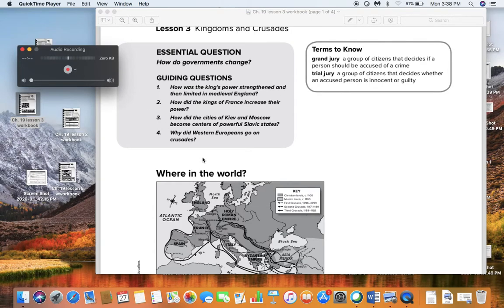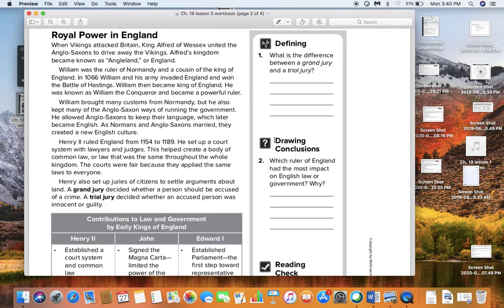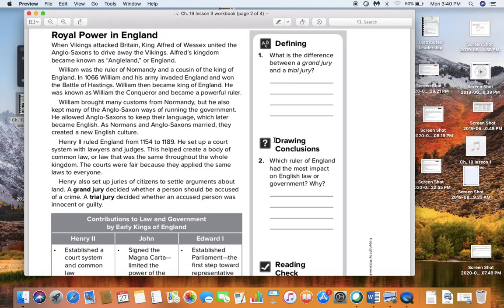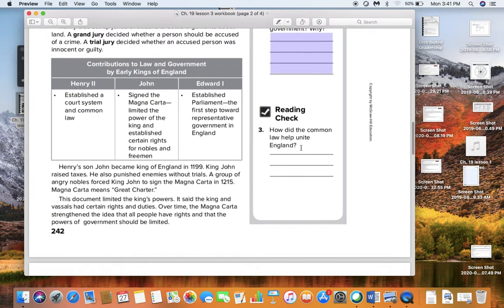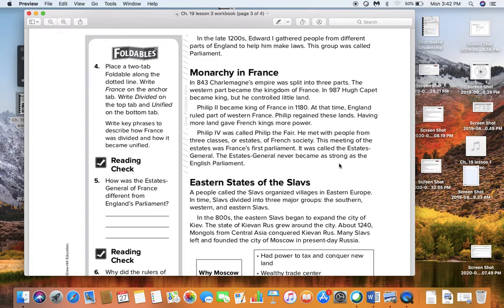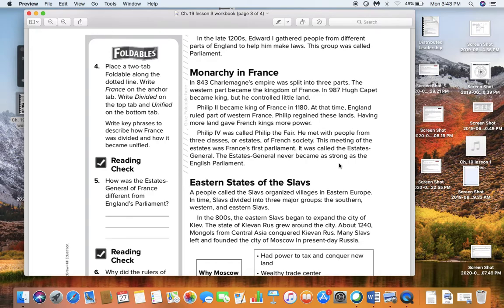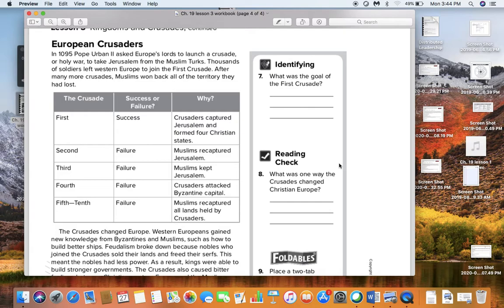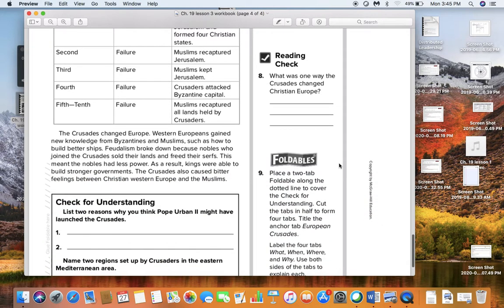ch. 19 lesson 3 "Kingdoms and Crusades" lecture